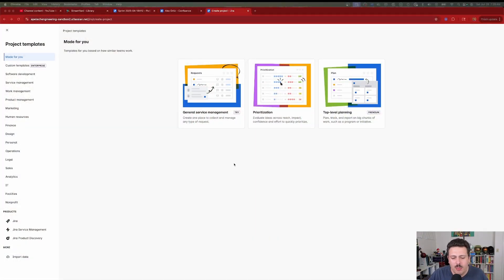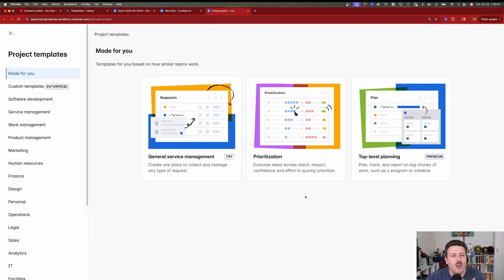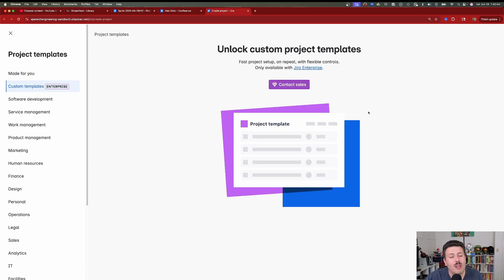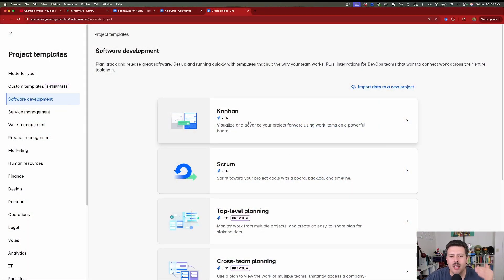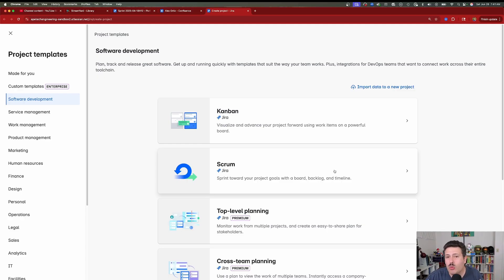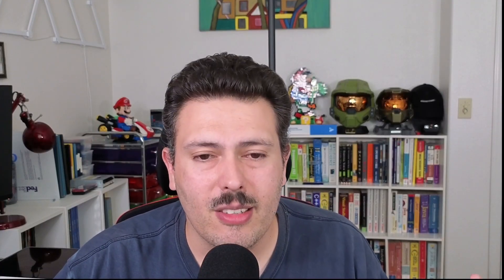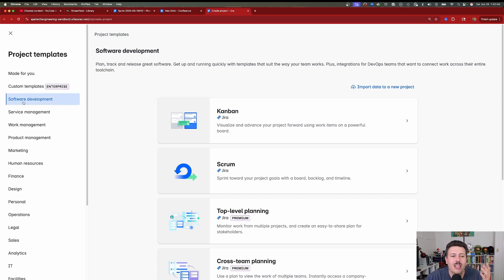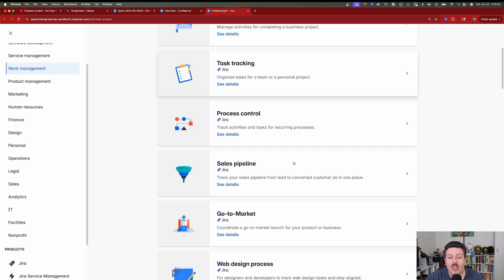Jira Project Templates Explained: What to Use & What to Avoid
Overwhelmed by all the Jira project templates? You’re not alone. In this video, I break down every type of Jira template, from Scrum to Kanban to Work Management and beyond — including which ones to use, which to avoid, and how to choose the best fit for your team.

🔍 What you’ll learn:

 • The only templates you should consider if you're using sprints and story points
 • Why Scrum and Kanban are the go-to for Agile teams
 • How Atlassian’s work templates are 80% helpful—but need 20% customization
 • Why I often recommend starting with a blank project (and when not to)
 • A quick overview of non-software templates like Marketing, HR, and Finance
 • What "Made for You" and "Enterprise-only" templates really mean

💡 Bonus: Tips on how to evaluate any template before you commit to using it!

🎯 Whether you're managing software development, operations, or marketing campaigns, this video will help you confidently choose the right template and hit the ground running.

👍 Like this video if it got you thinking
📩 Share it with your fellow Jira or Atlassian users